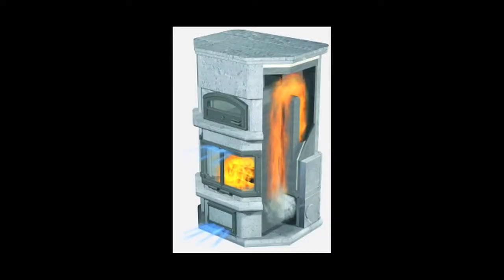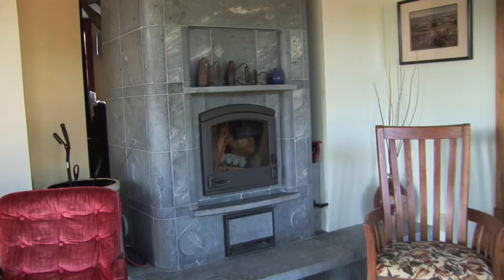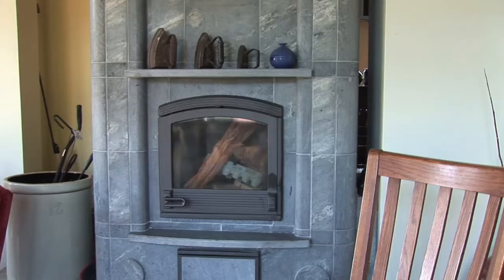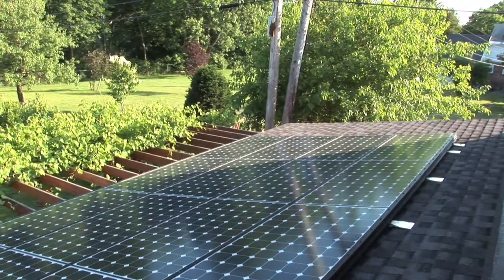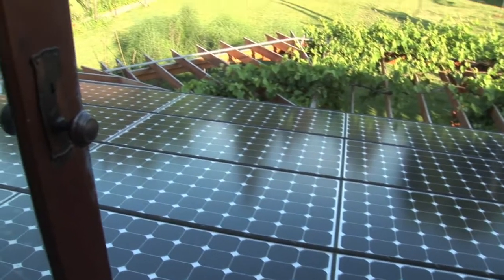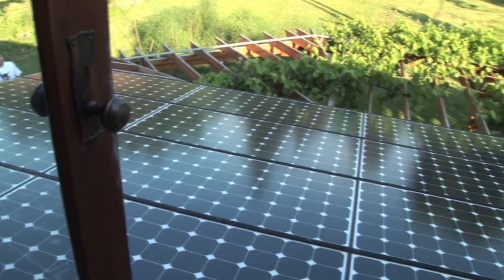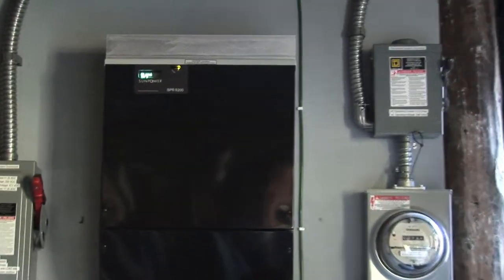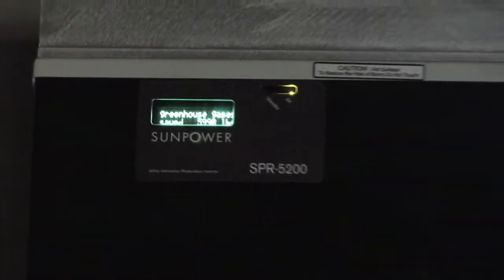ShaveHouse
Richard Shave lives in Upstate NY. The Shave Family renovated an early 1900 home making it the most efficient they could. The home features solar electricity, solar hot water and a Tulikivi soapstone stove. This home has been part of the Green Buildings Open House- a project of the Northeast Sustainable Energy Association. For more info about the 2009 GBOH, go